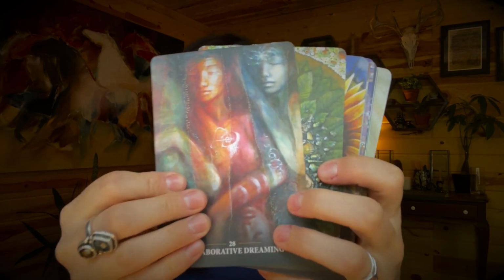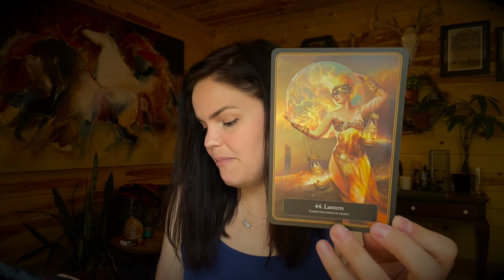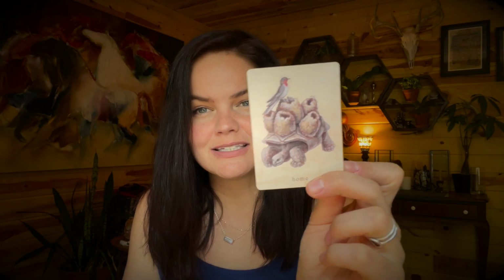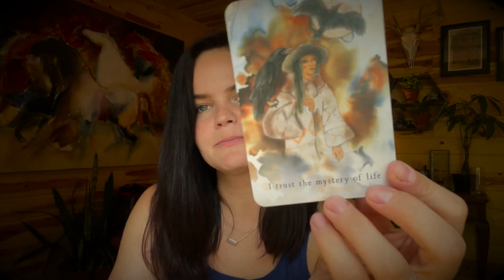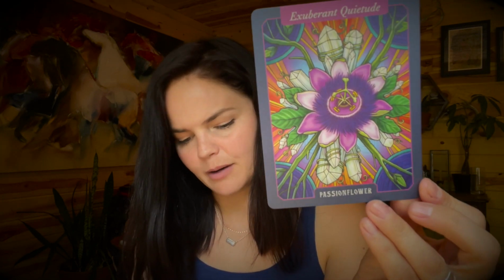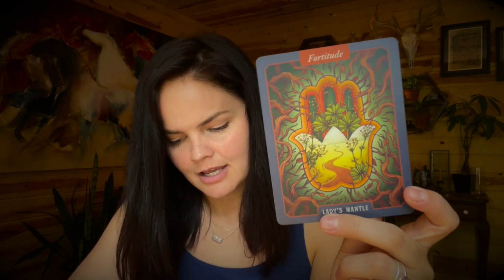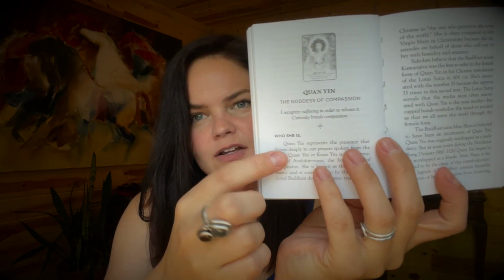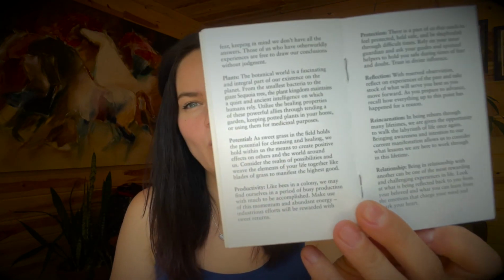My top ten oracle decks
For the last few years, I've been on this quest to find the "perfect" oracle deck, whatever that even means. So in this video we're breaking it down and talking about my ten favorite oracle decks.

Follow this link for all the info (Instagram, website, offerings, book a session, etc.):

Woodland Wardens
Earthbound Oracle
Herbiary Oracle
Bestiary Oracle
The Mystical Shaman Oracle
Woodland Wardens
The Faeiries Oracle
Sacred Rebels Oracle
Magical Botanical
Earthbound oracle
The Lantern Oracle